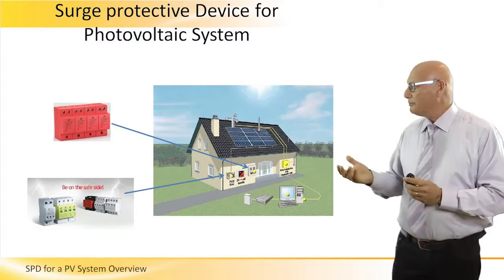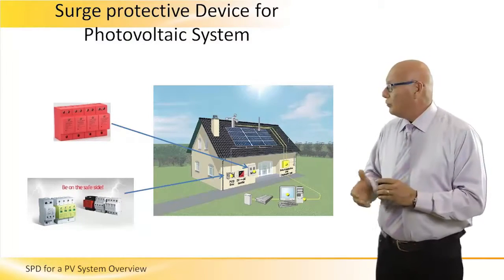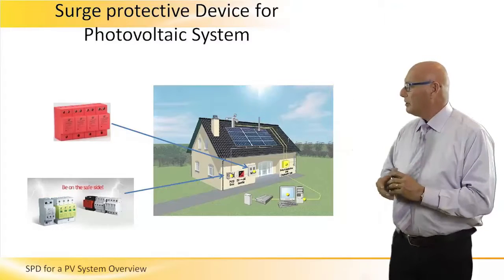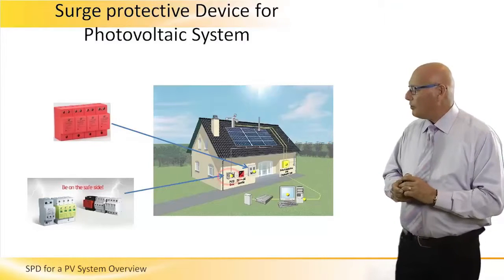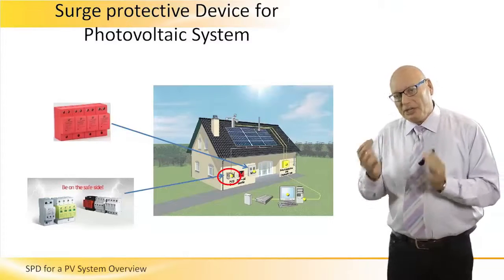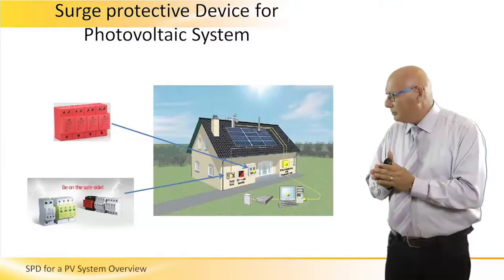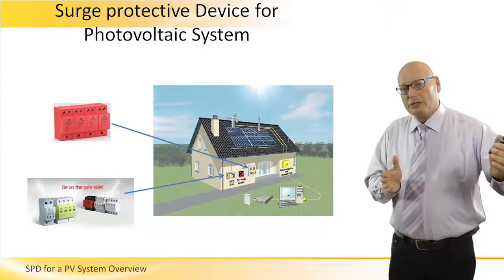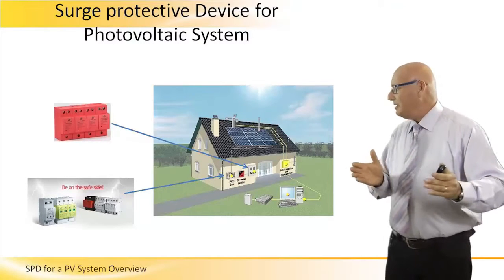SPD for a PV System Overview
SPD for a PV System - An overview of a Surge Protection Device as part of a PV system installation